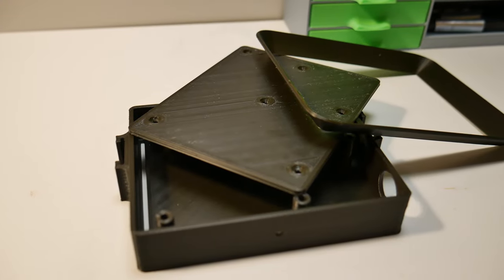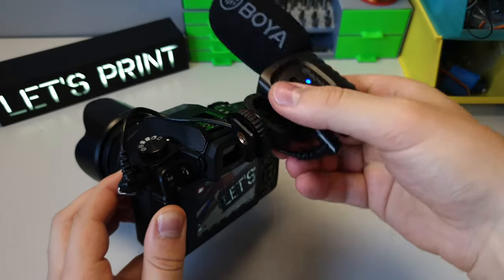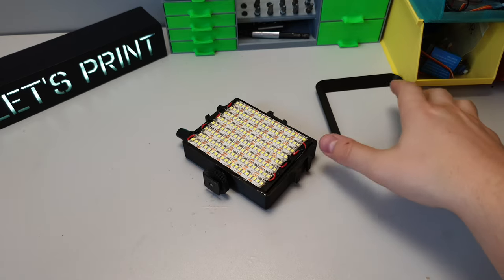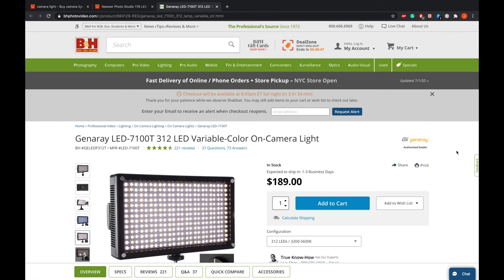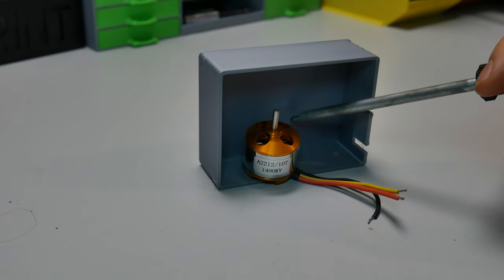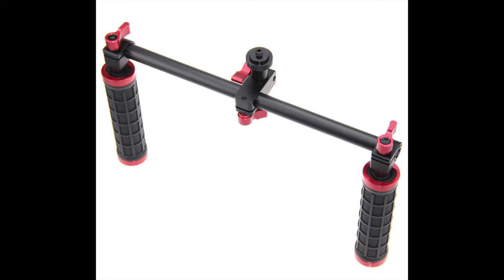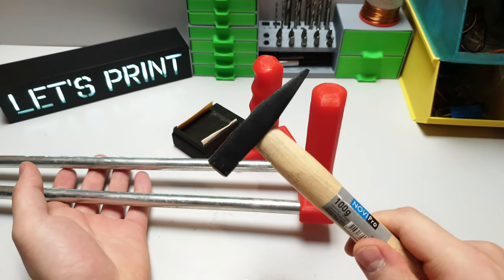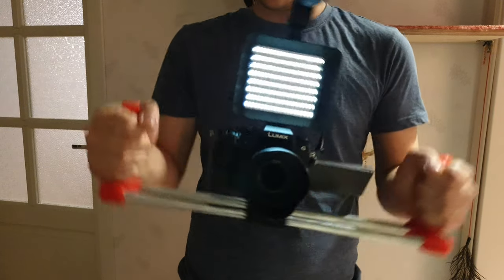3D Printed Camera Gadgets - Video Recording Light & Handheld Camera Stabilizer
I think these builds are the most useful things that I have made on this channel. In this video, u will learn how to make recording light for vlogging or any for use less than 10 dollars. And for a bonus, I make also extremely simple handheld camera stabilizer.
Light is printed out with ABS (but any material works or this), the thread is printed out with PET-G and grips with PLA.